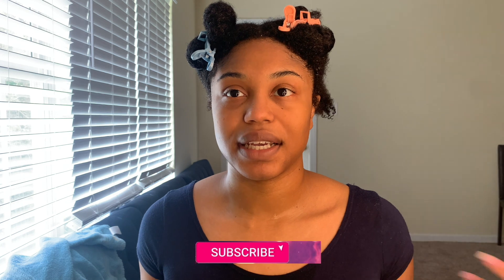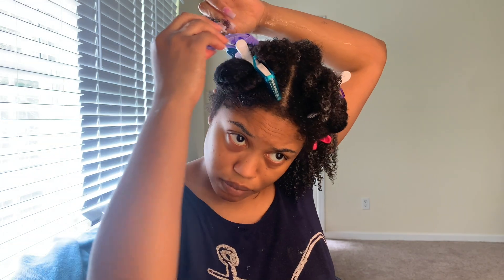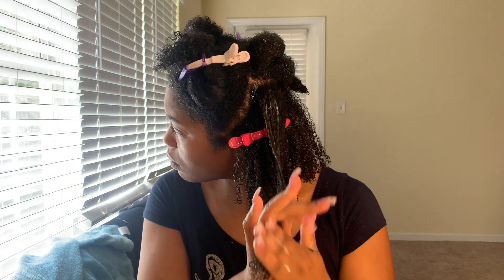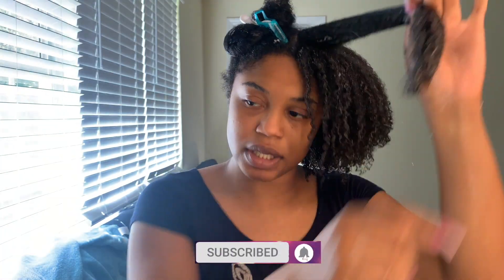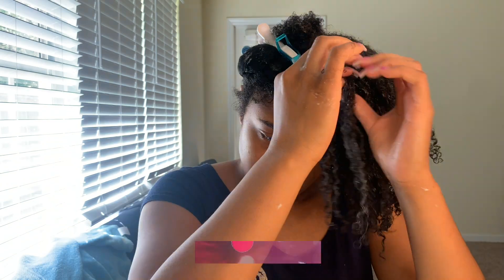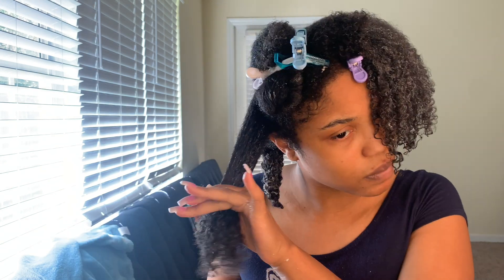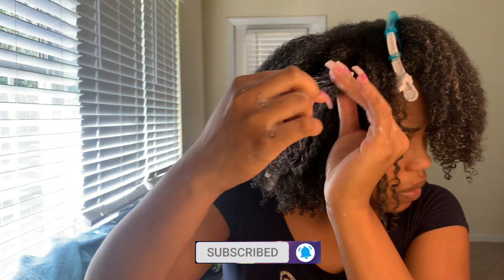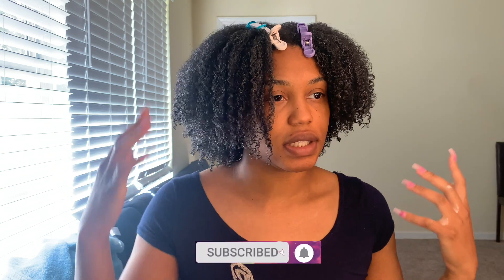Wash N Go Routine | Edge Booster Styling Gel |Type 4 Hair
Hey y’all back with another video. Ive updated my wash N go routine for y’all. Let me know what you think!!

2:07 Leave in
2:45 Styling starts
2:47 Technique
3:50 How I shingle
5:04 Half way done
6:00 Styling done
7:04 Finished results

Products used:
Edge Booster Styling Gel
Texture ID Styling Cream
Store Front
Detangling brush

leave in: African Pride Olive Miracle